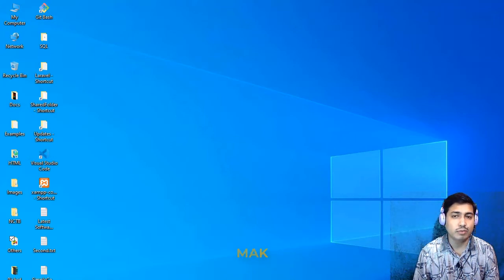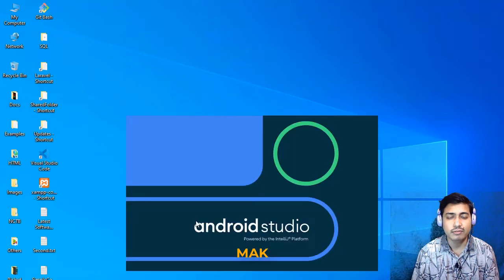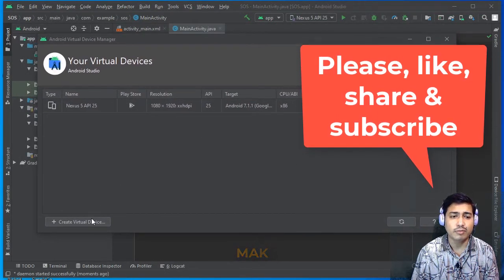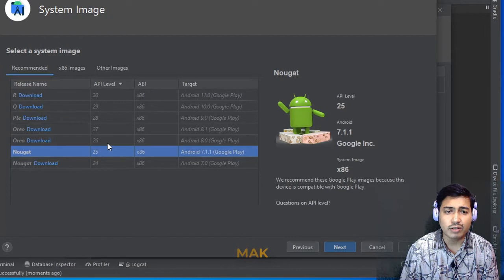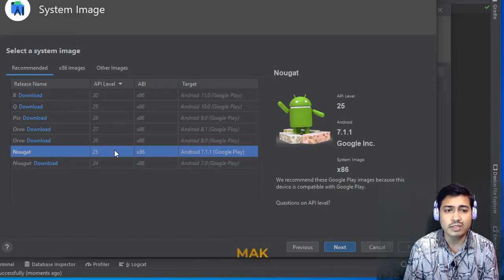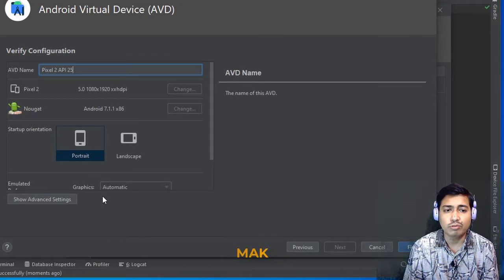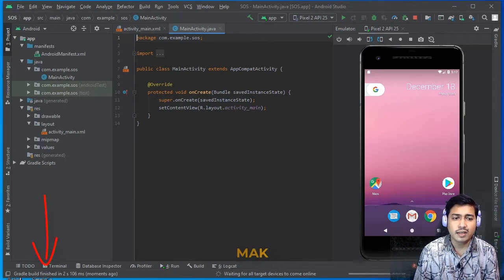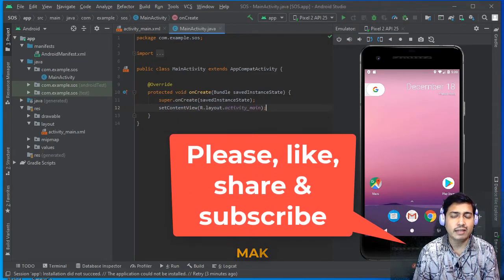Android Studio Tutorial How To Add a New Virtual Device in Android Studio 4.1 | Pixel 2 Device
Android Studio Tutorial How To Add a New Virtual Device in Android Studio 4.1? How to Add Pixel 2 Virtual Device in Android Studio 4.1?

By watching this video you will be able to learn the following things:
1) How to Add a New Virtual Device in Android Studio 4.1?
2) How to download System Image when Adding a new Virtual Device (Pixel 2 32-bit) in Android Studio 4.1?

In this video, we have used the followings:
1) Android Studio 4.1.1 64-bit [Android Version must be 30.0 or upper]
2) Windows 10 64-bit operating system
3) Pixel 2 32-bit Emulator (Android App)